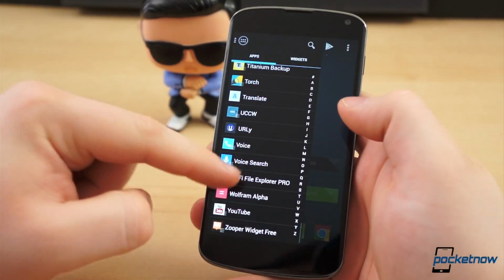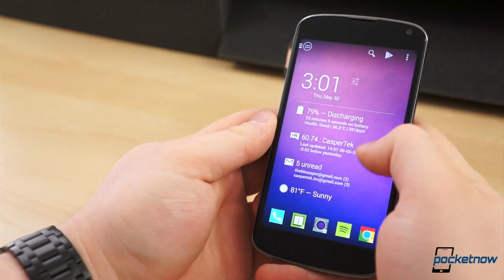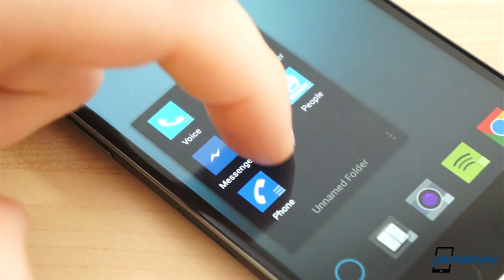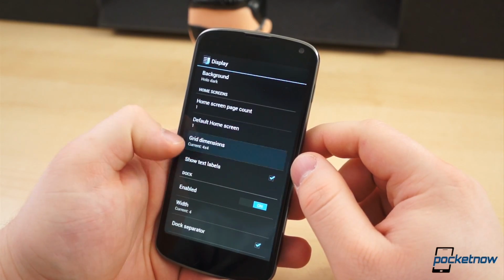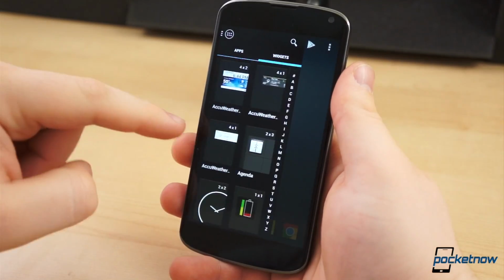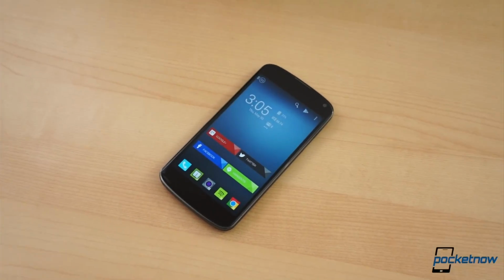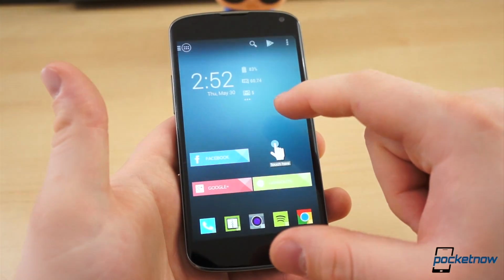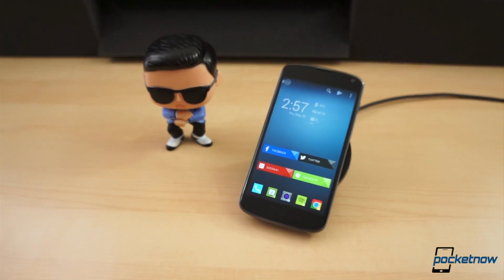Pocketnow Insider: What's on Taylor Martin's phone?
We often get asked about what's on our devices, what wallpapers we use, what "that awesome widget" is, and what sort of applications we use. Continuing the Pocketnow Insider series, Taylor digs into his device and shows you how to setup your phone like his.

Be sure to check out the companion piece on the site for more insight on Taylor's setup!